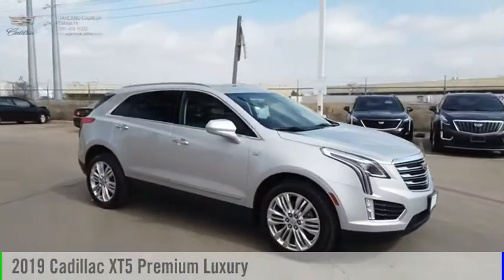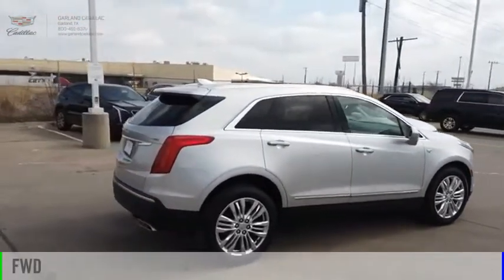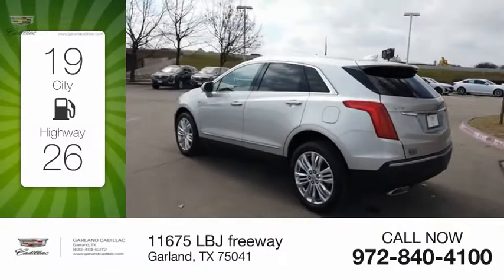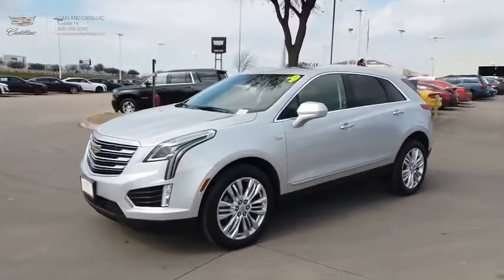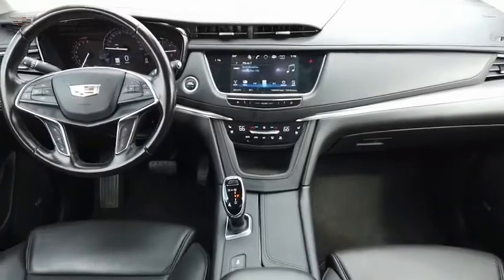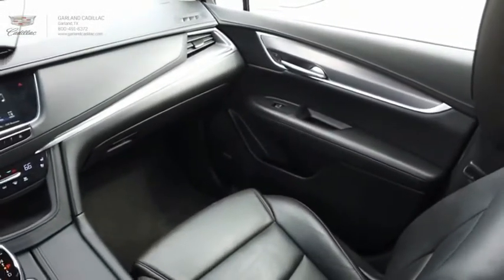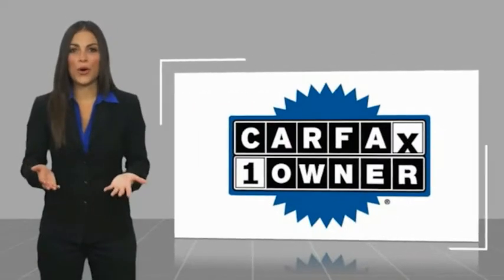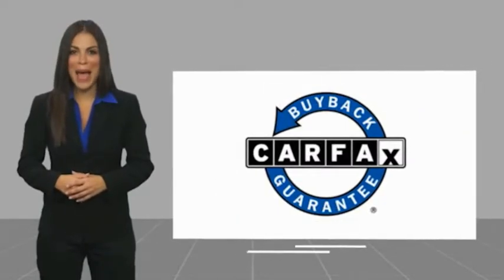2019 Cadillac XT5 Garland TX XKZ229849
2019 Cadillac XT5 Premium Luxury

Garland Cadillac
11675 LBJ freeway

Radiant Silver Metallic 2019 Cadillac XT5 Premium Luxury FWD 8-Speed Automatic 3.6L V6 DI VVT ONE OWNER CLEAN CARFAX , POWER WINDOWS , POWER STEERING , BLUETOOTH , POWER DRIVER SEATS , ALLOY WHEELS , ABS BRAKES , AUTO DIMMING MIRRORS , HEATED DOOR MIRRORS , COMPASS , AIR CONDITIONING , PANIC ALARM , OEM SECURITY SYSTEM , DELAY-OFF HEADLIGHTS , FULLY AUTOMATIC HEADLIGHTS , TRACTION CONTROL , TRIP COMPUTER , ILLUMINATED ENTRY , SPEED SENSORS